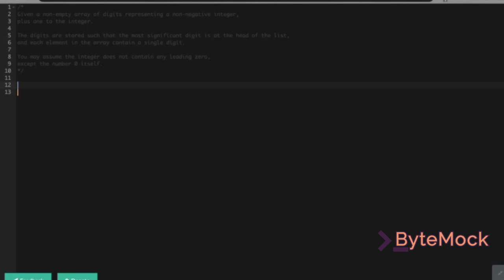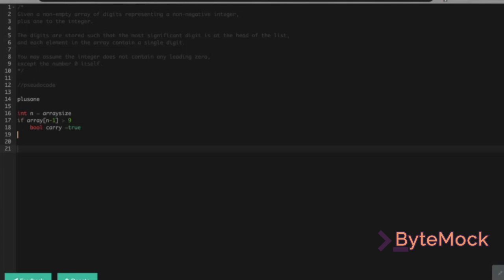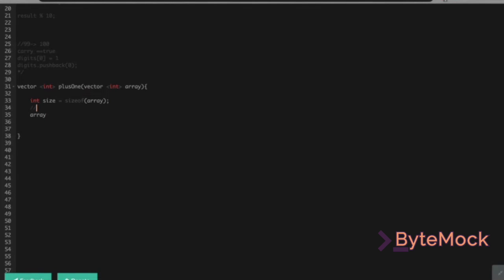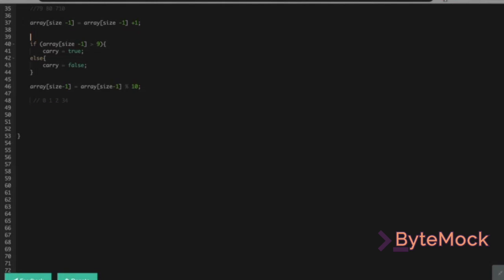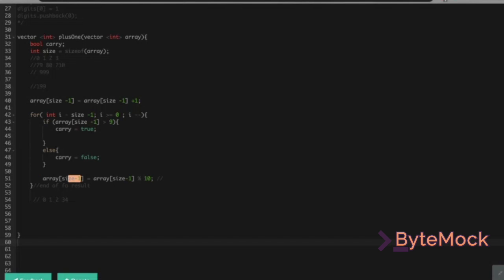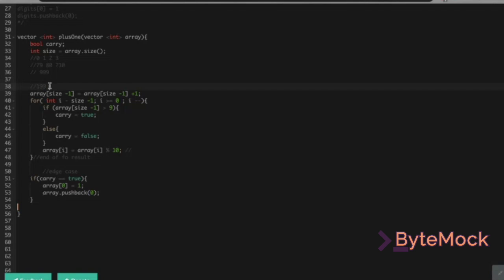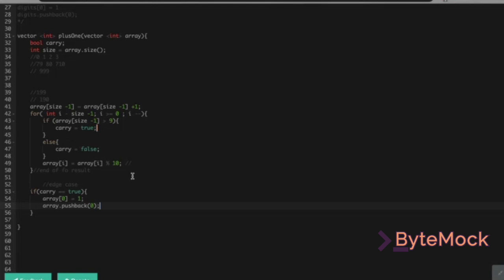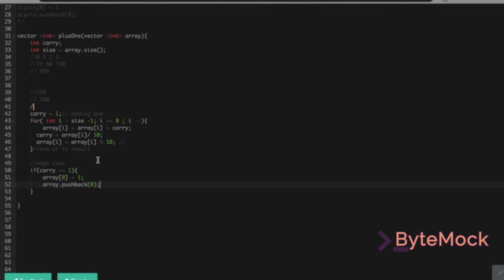Plus One - C++ Technical Interview